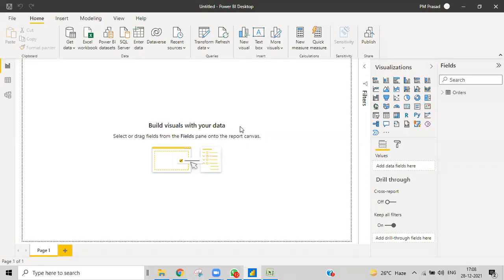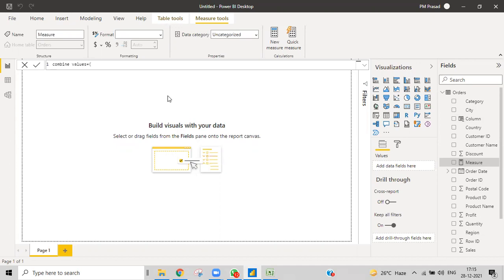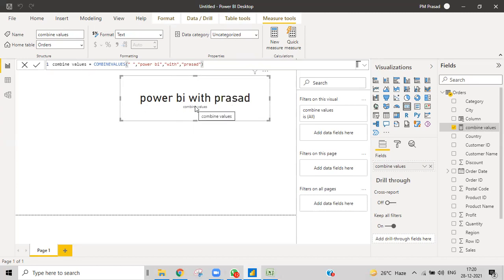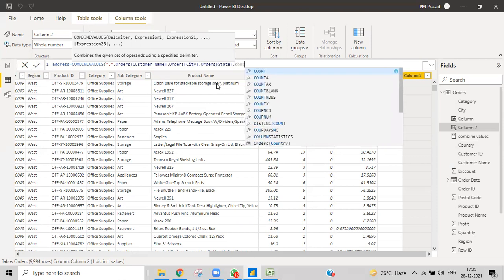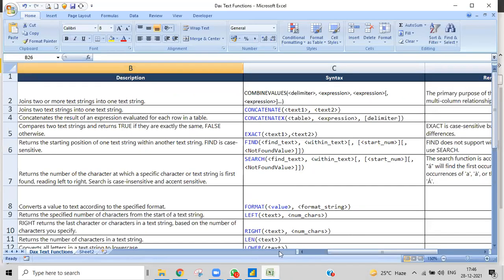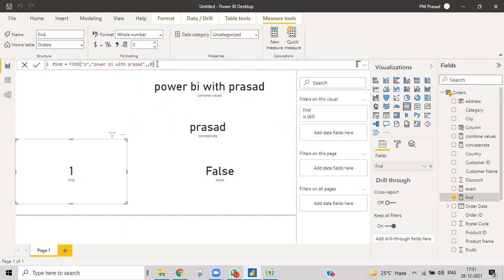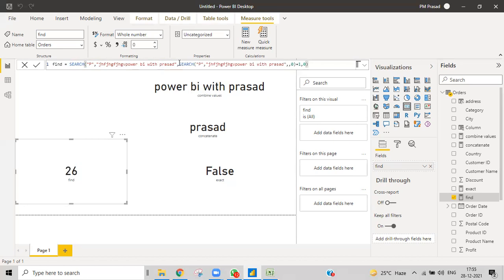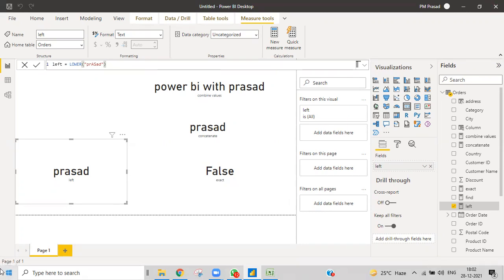power bi Dax String Functions-1